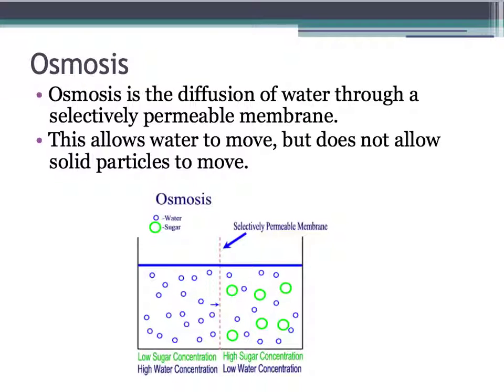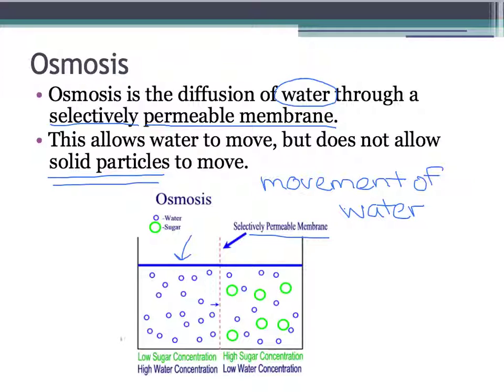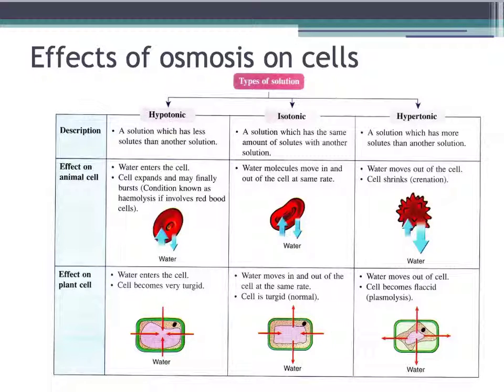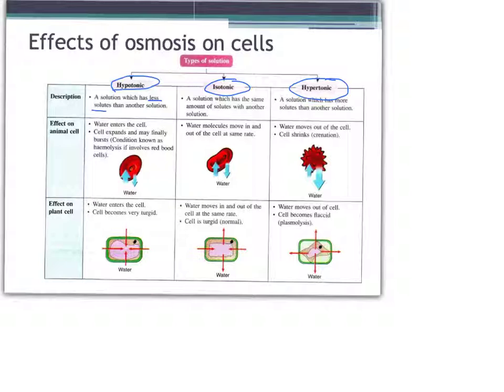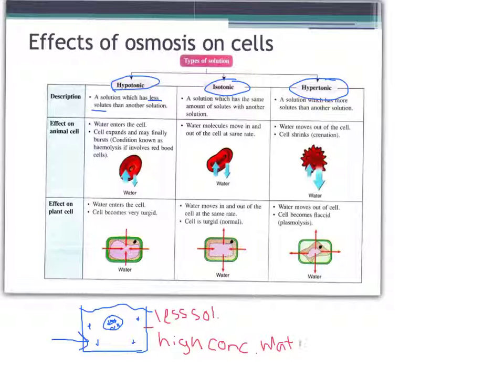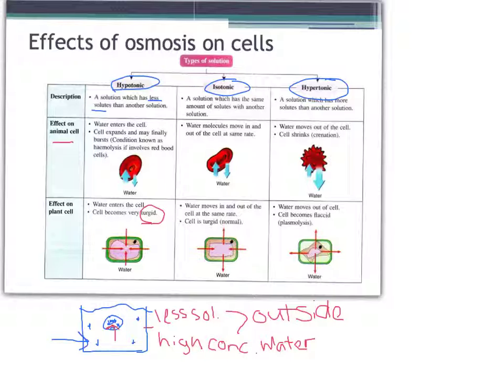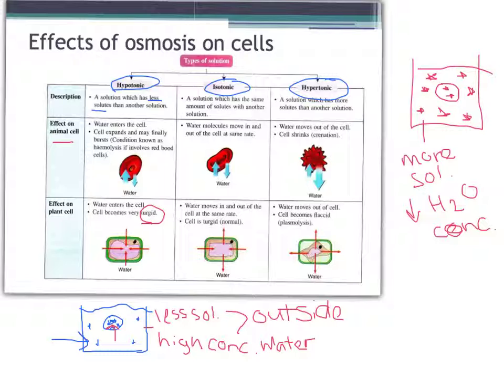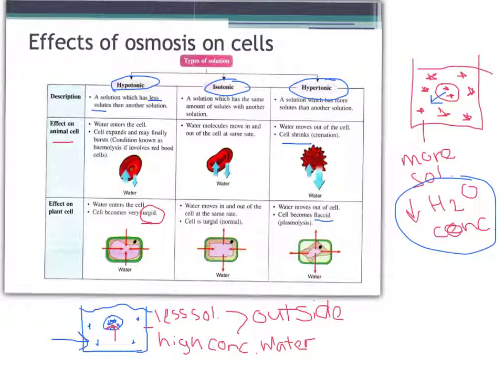7.3 Video Notes, Part 2